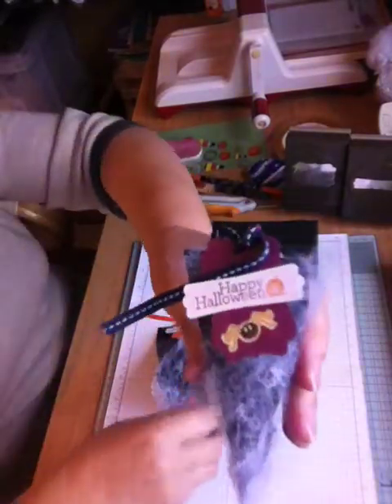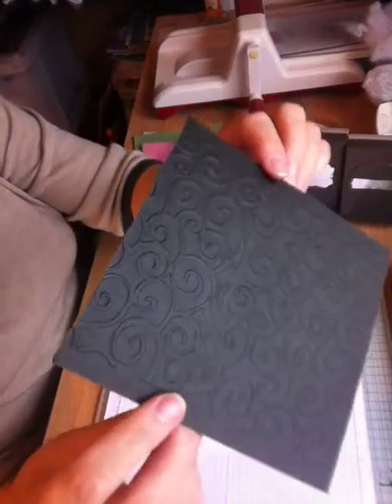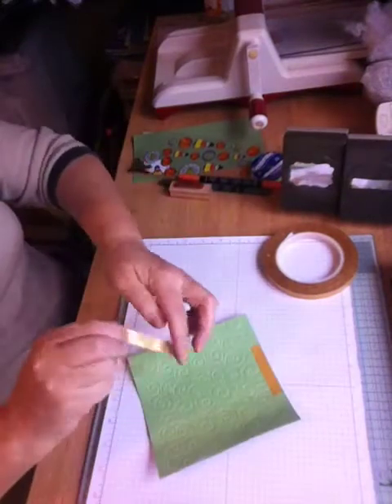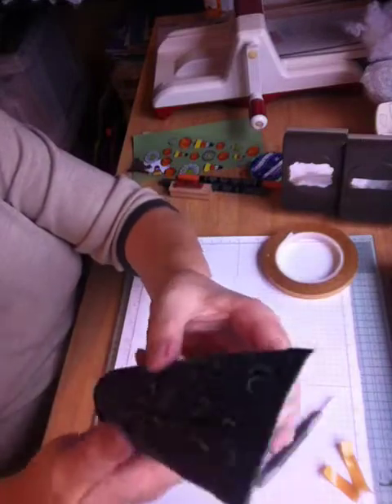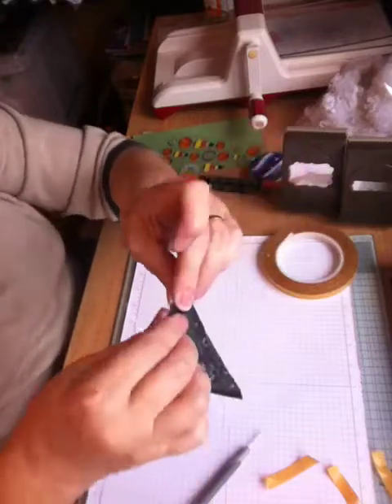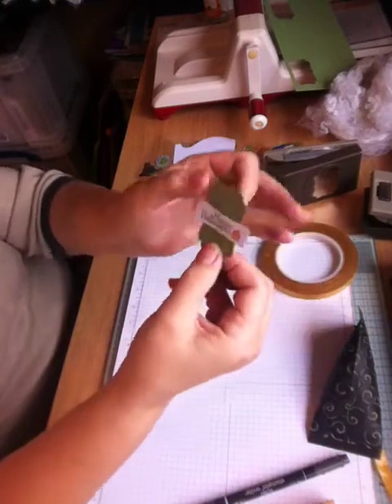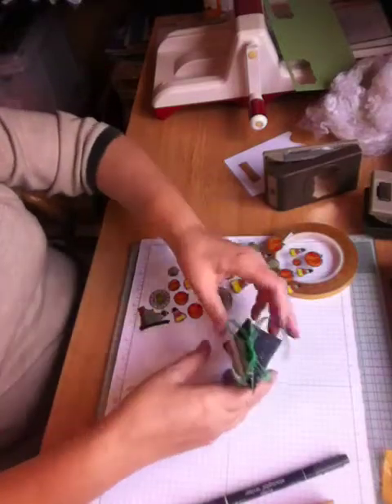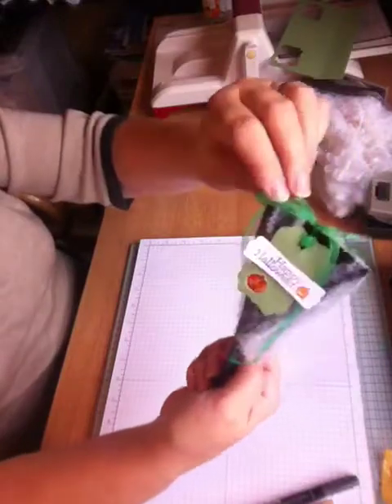Halloween Sweet Treats Pouches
Crafting Tip 51 - from Me to You
How to make Easy Peasy Halloween Treat Pouches! (Sour cream containers). A great gift wrapper idea for any occasion!